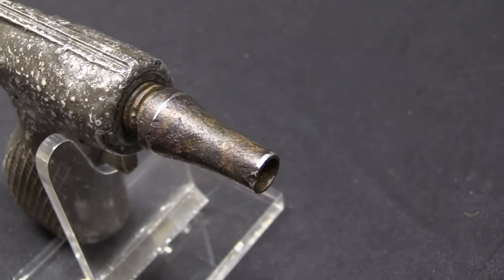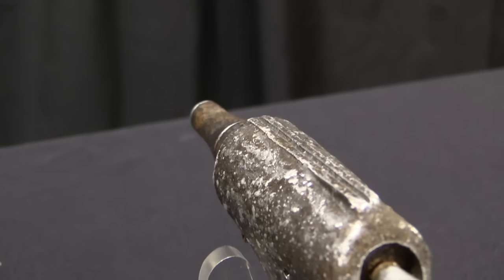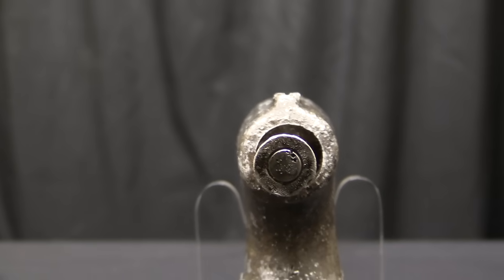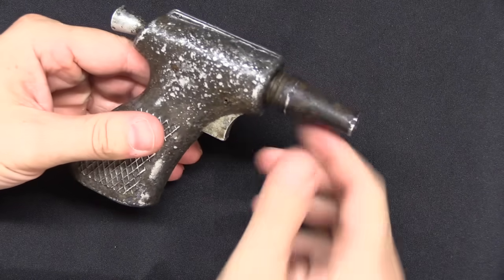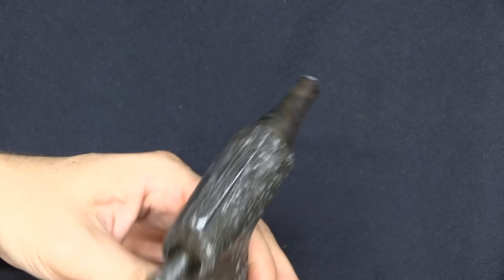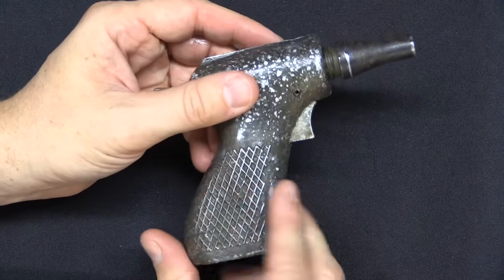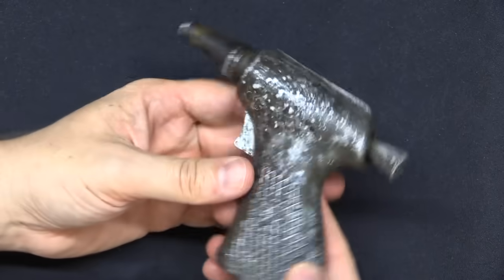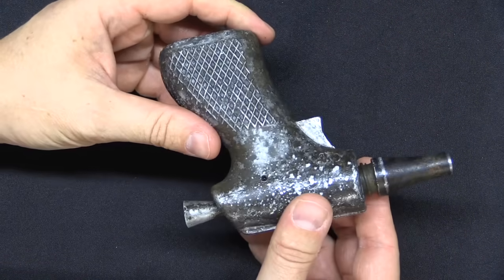The CIA's New Liberator: the 9mm Deer Gun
The Deer Gun is a covert CIA pistol inspired by the Liberator. In fact, the initial desire was to pull Liberators out of storage to use in the 1950s, but out was found that they had all been scrapped in 1947/8. So instead, a new gun was designed with the same criteria of simplicity and low cost. Instead of being stamped like the Liberator, this would be made primarily form a single aluminum casting, and chambered for 9x19mm. It was loaded by unscrewing the barrel and manually inserting a cartridge, then replacing the barrel and manually cocking the striker. A hollow in the grip held a couple spare rounds and an ejector rod.

Russel Moore of American Machine & Foundry was given a contract for $300,000 to build 1000 of the guns, which he did in 1962. The intend was that once tooled up, subsequent contracts would cost only $3.95 per gun - but no further purchases were made. The use of the Deer Guns are largely unknown, as the CIA has rejected all FOIA requests related to them.